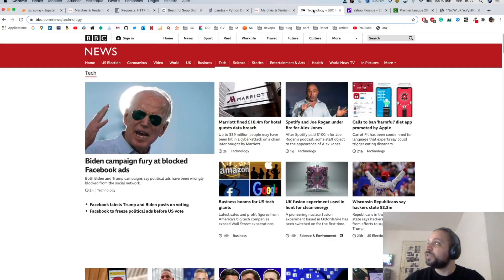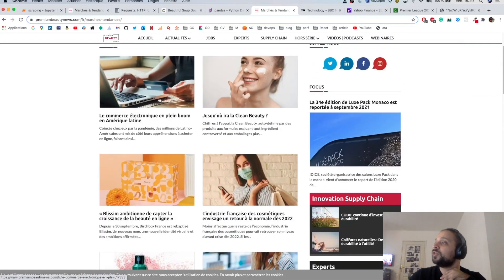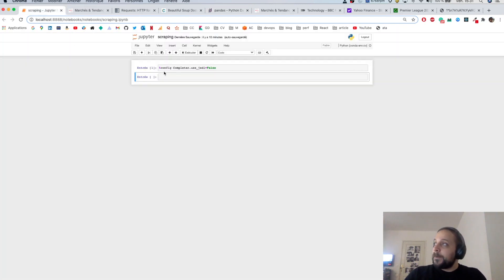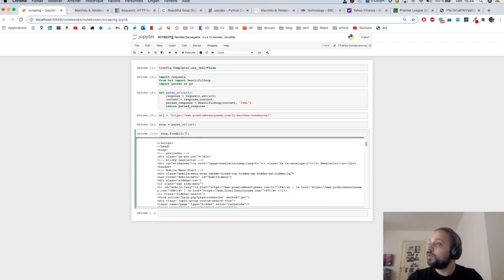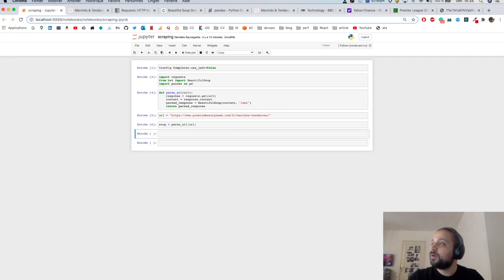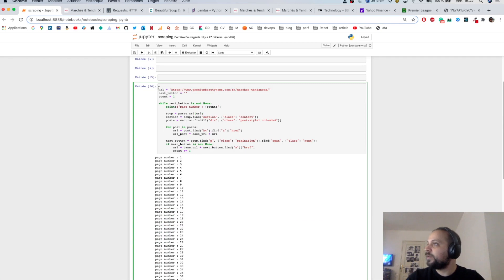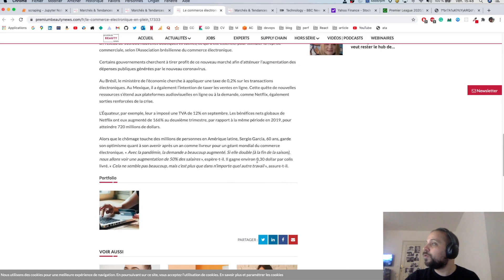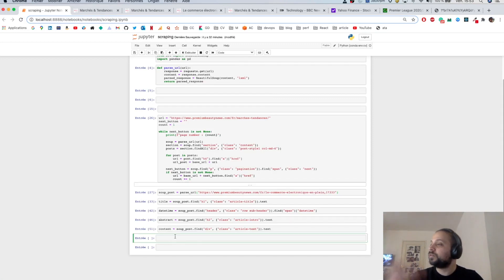Introduction to data scraping in Python using Requests and BeautifulSoup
This is an introduction to data scraping using Python. For those of you who always wanted to learn how to scrape data for any particular reason, this is the place to start.

What's data scraping? Data scraping is the process of automatically extracting and structuring data from any website.

While watching the video, you can follow along with and build your own scraper.

Don't hesitate to comment if you have trouble with the code.